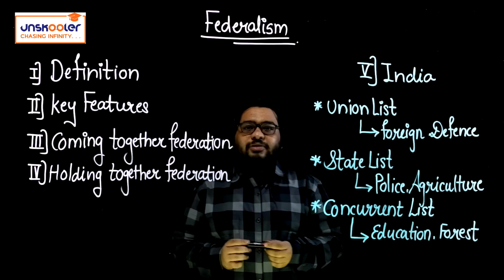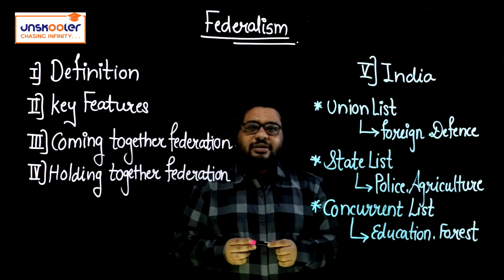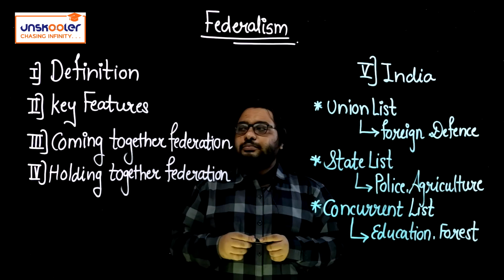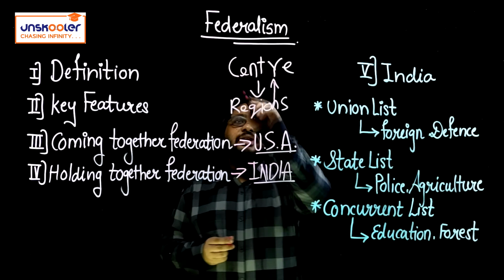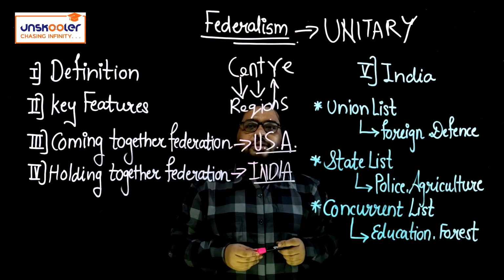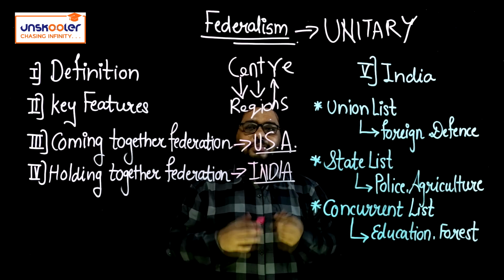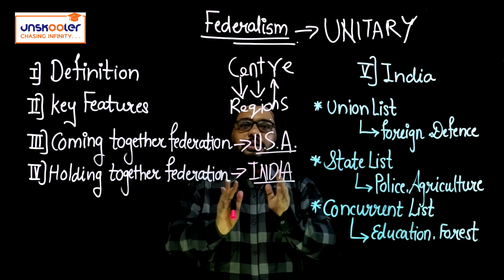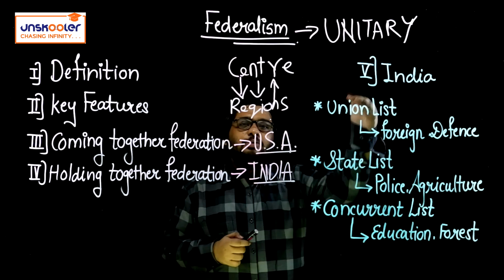CBSE | Grade X | Social Science | Unit 1 | Chapter 2 - Federalism | Unskooler